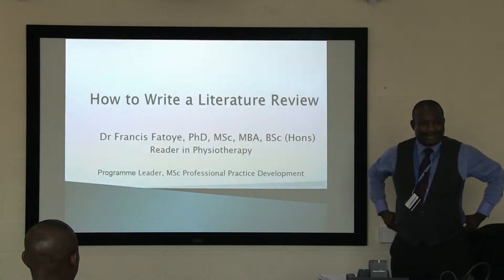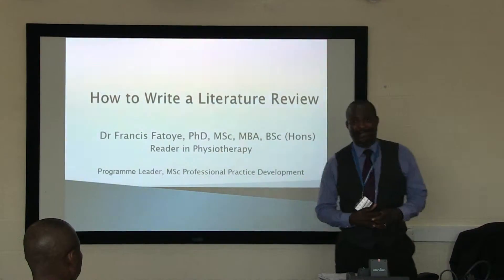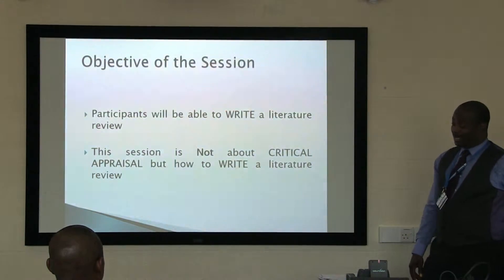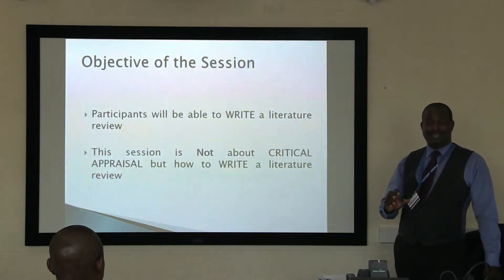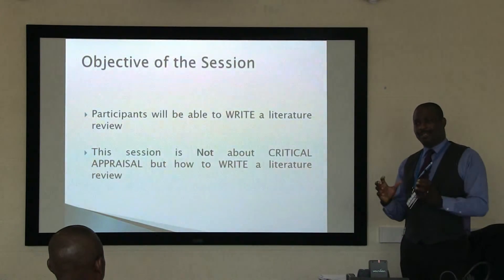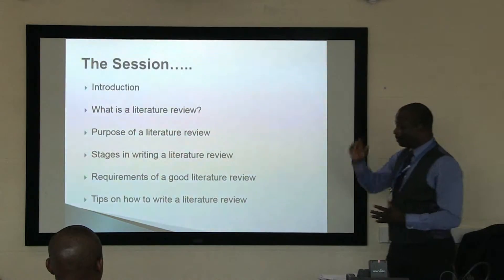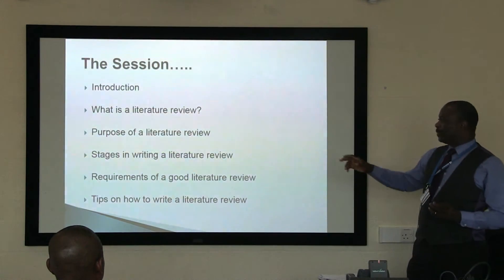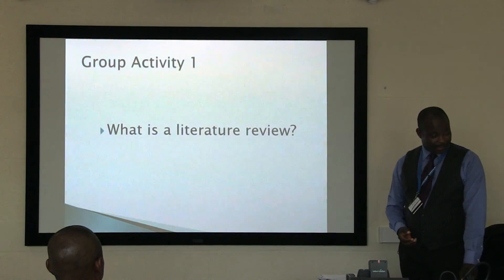Introduction to 'How to Write a Literature Review' Workshop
Dr Francis Fatoye introduces the how to write a literature review workshop